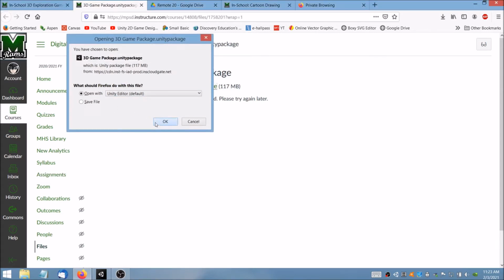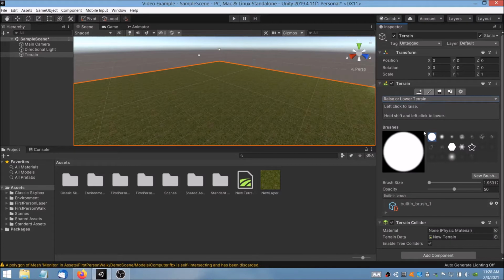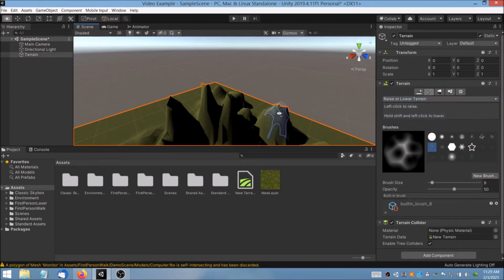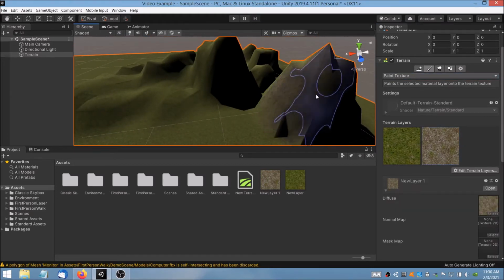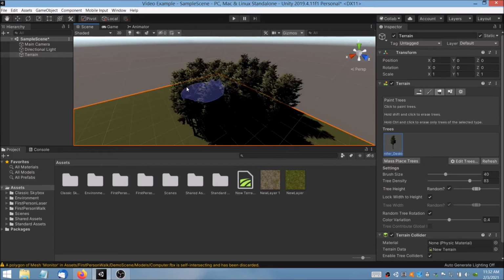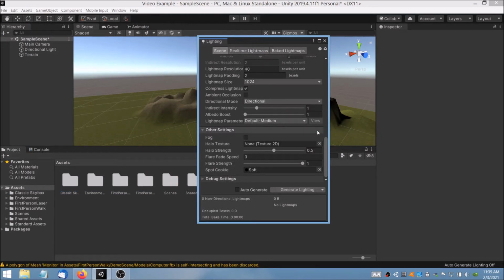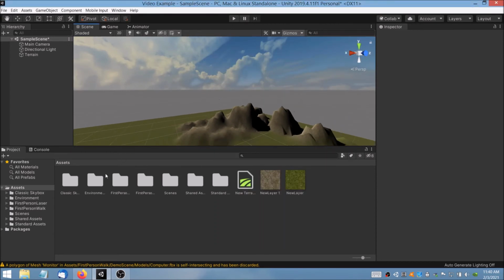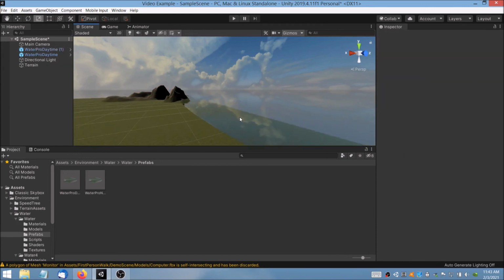3D Exploration Game Walkthrough